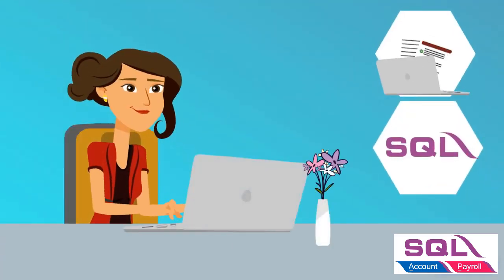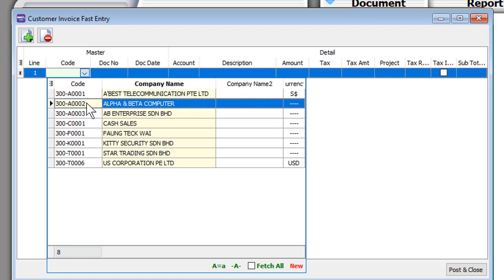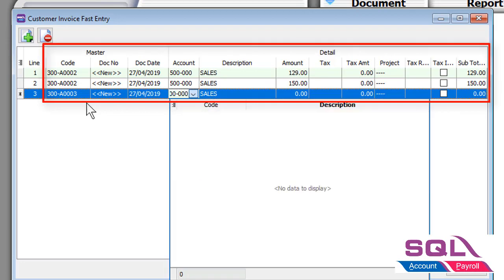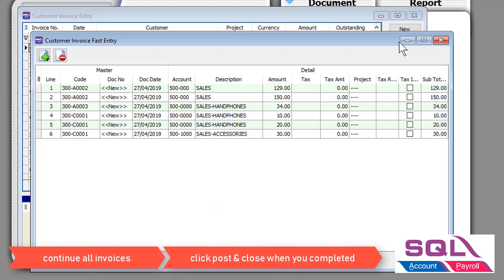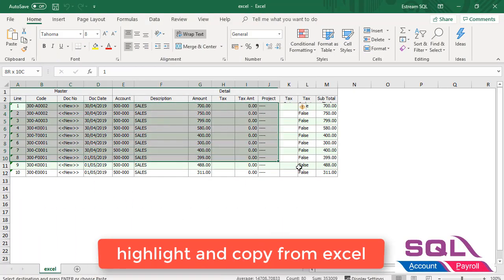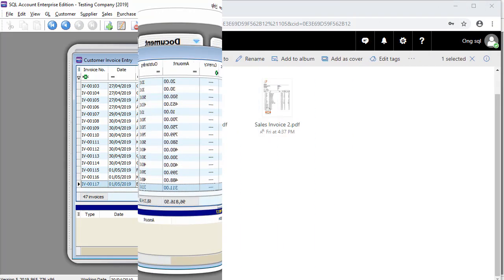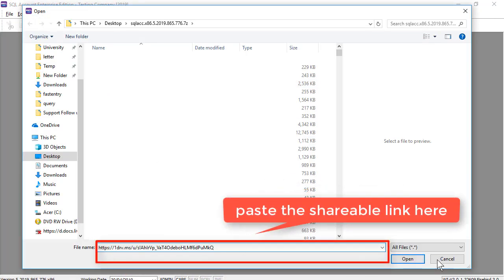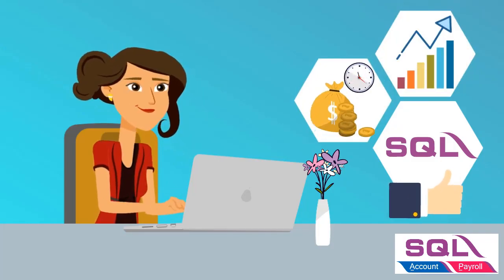SQL Pro tips for accountant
Do you know that its possible to key in a stack of invoices in just one go? With SQL Fast Entry, you can key in multiples invoices in grid view, or copy multiple rows of records from Excel sheet into SQL without any hassle, you can also double click for seamless viewing of external source documents. Courtesy of The electronic filing feature. Like SQL Account - EStream HQ for more updates.